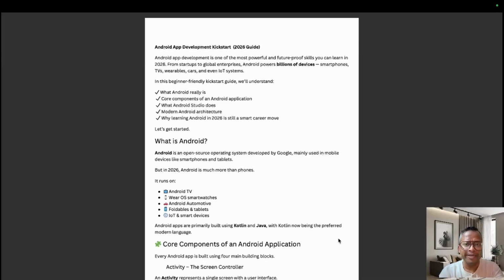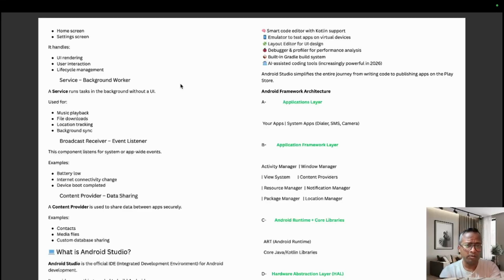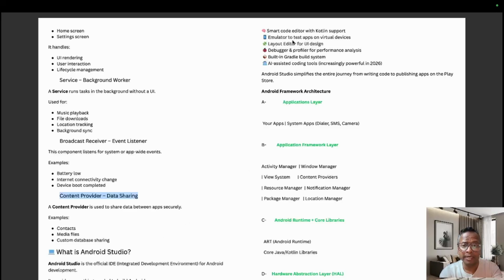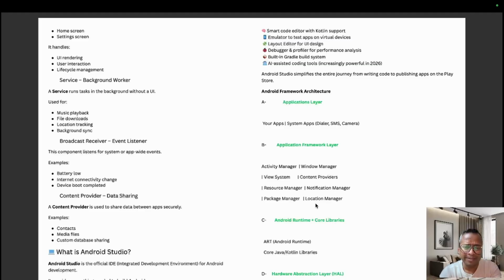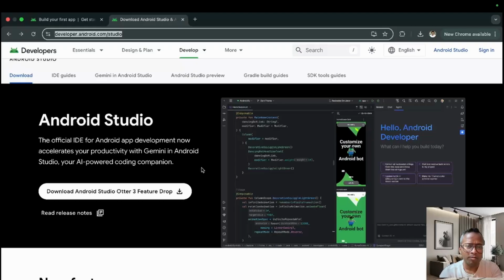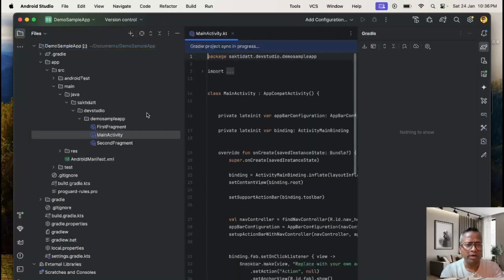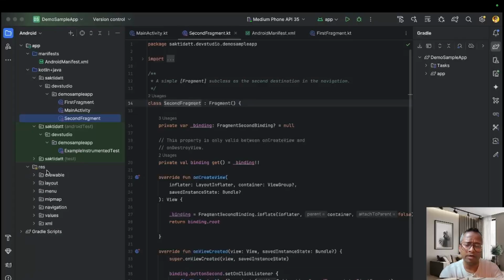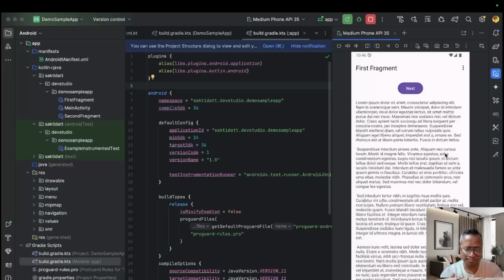Is Android Development a Good Career in 2026?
Want to start a career in Android development in 2026? This video is your complete beginner-friendly guide!

In this tutorial, I explain the future scope of Android developers, why Android is still one of the most in-demand skills in 2026, and how you can start your journey step by step. You’ll also learn the core components of Android applications that every beginner must understand before building apps.

Whether you are a student, job seeker, or working professional planning to switch into mobile development, this video will give you clarity about career opportunities, required skills, and Android fundamentals.

📌 What you will learn in this video:

Future of Android Development in 2026

Android Developer Career Scope & Opportunities

Skills Required to Become an Android Developer

Introduction to Android Architecture

Core Components of Android Applications:

Activities

Services

Broadcast Receivers

Content Providers

Tools used for Android Development (Android Studio, SDK, etc.)

Android powers billions of devices worldwide, and the demand for skilled Android developers continues to grow in startups, product companies, and freelancing.